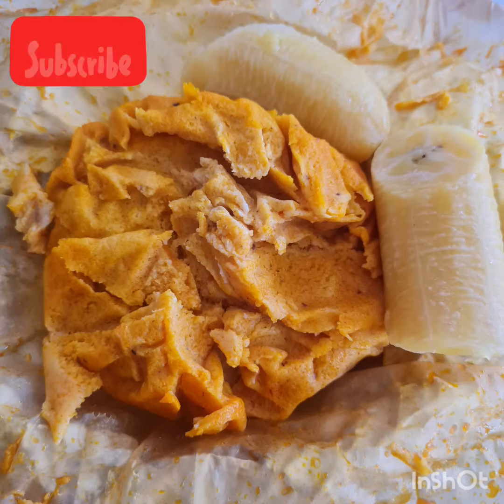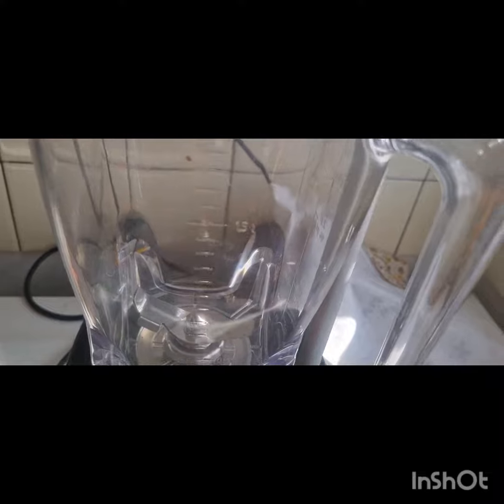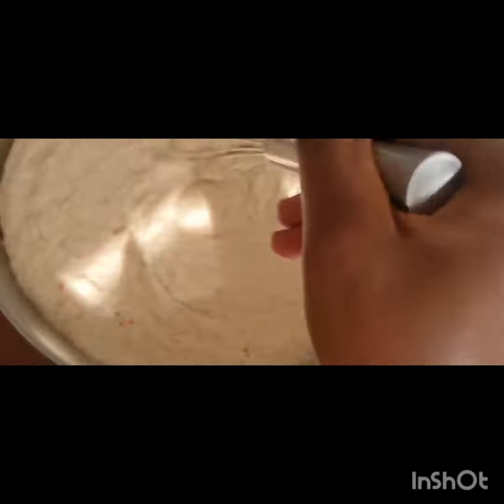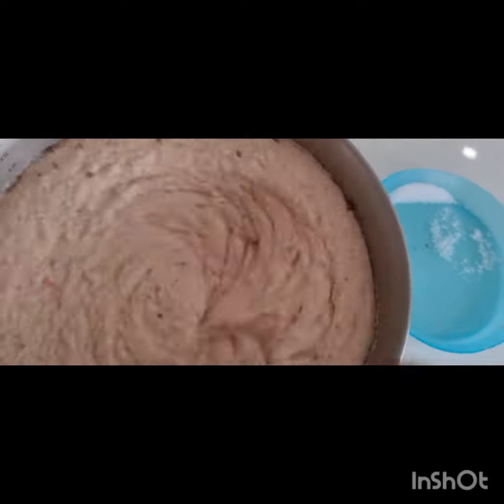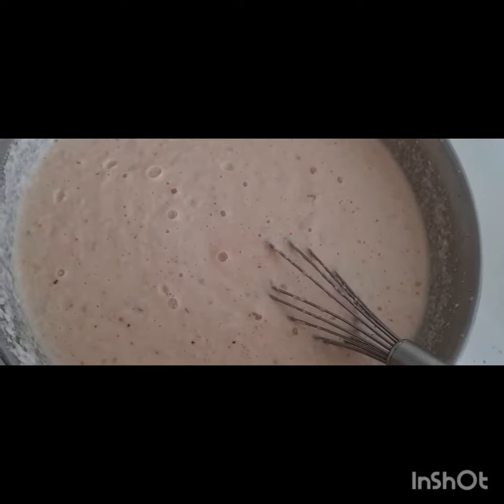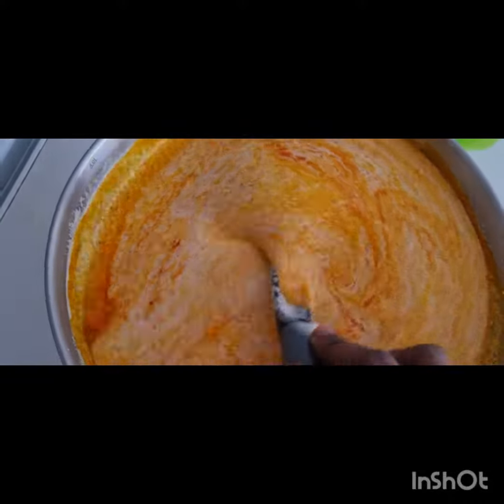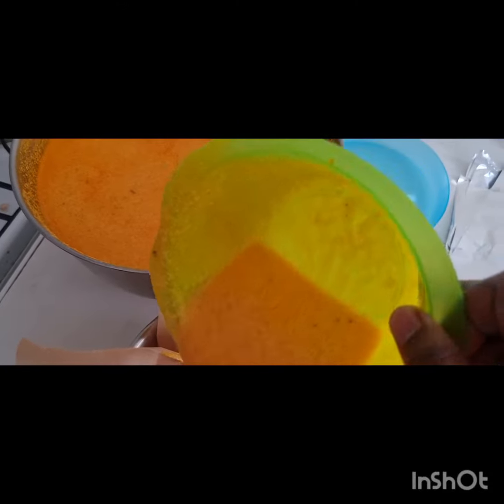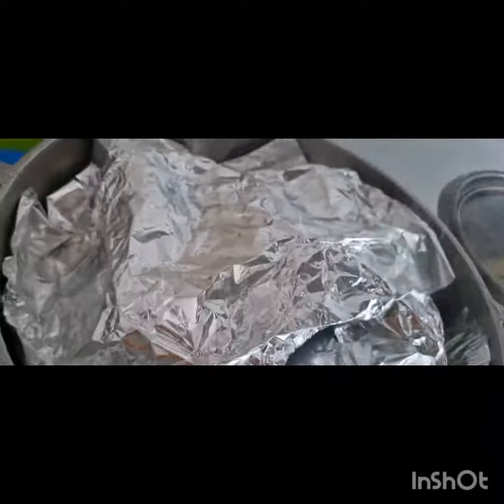Best Cameroon koki beans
Koki Beans is a traditional dish in Cameroon. It is also one of the favorite dishes of many Cameroonians back home, as well as the diaspora.